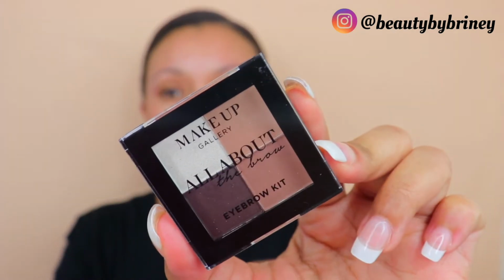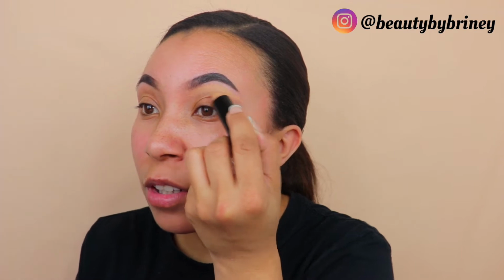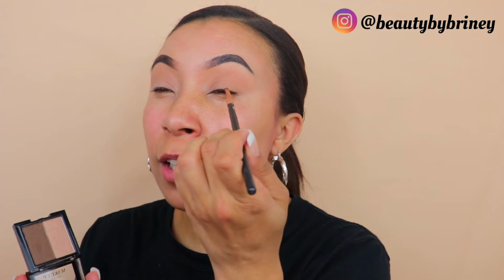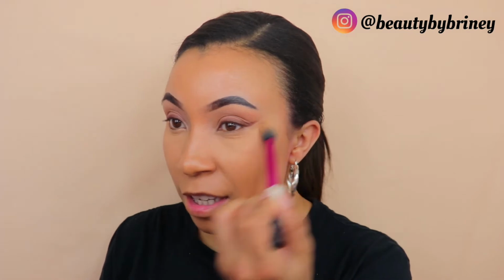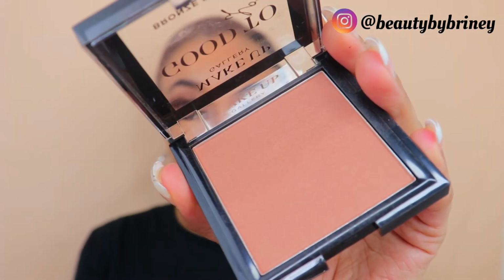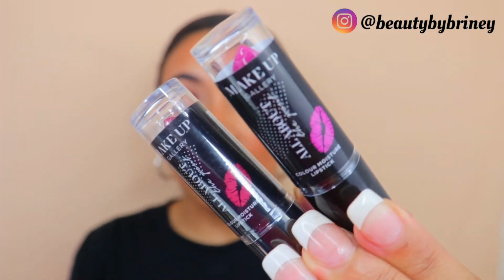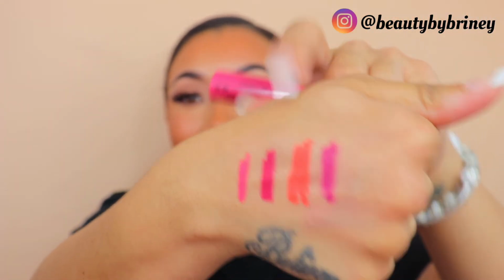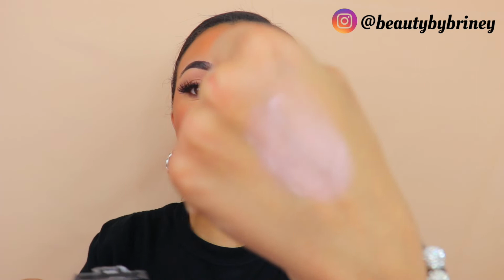MAKEUP GALLERY EVERYDAY GLAM TUTORIAL & HAUL 2019 | AD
Hey beauts! how are we all!?! yeah know its been a week or so I haven't uploaded im so sorry  huns, life just gets in the way sometimes.

*some products in this video was gifted

PRODUCTS USED & SHOWN:

MAKEUP GALLERY EYEBROW KIT
MAKEUP GALLERY HIDE 7 CHIC CONCEALER - WARM BEIGE
MAKEUP GALLERY CONTOUR KIT - LIGHT ONE
MAKEUP GALLERY DUO EYESHADOW PAN - GOLD CROWN
MAKEUP GALLERY GOOD TO GLOW MATTE BRONZER - MEDIUM 2
MAKEUP GALLERY GOOD TO GLOW SHIMMER BRONZER - MEDIUM 4
MAKEUP GALLERY FEELING BLUSH - SOFT BLUSH
MAKEUP GALLERY GLOW WITH THE FLOW CREAM HIGHIGHTER - BLOOM

LIPS:
MAKEUP GALLERY ALL ABOUT POUT LIPSTICK - MARRAKESH , SHANGHAI
MAKEUP GALLERY LIP LINERS - POUT OUT
MAKEUP GALLERY POU T MATTERS - NUDE CARAMEL, BARELY NUDE, MANGO SPLASH, FUSHIA FIZZ, PLUM CRUSH
MAKEUP GALLERY BUTTER ME UP LIP BUTTER - CAPPUCCINO

I UPLOAD TWICE A WEEK EVERY WEDNESDAY & SUNDAY

LOVE YOU ALL & SEE YOU IN MY NEXT VID XXXX